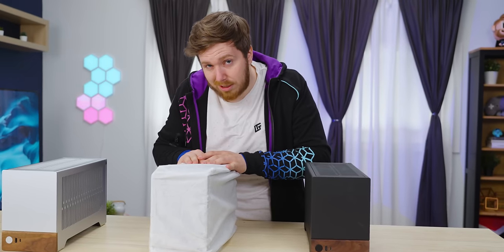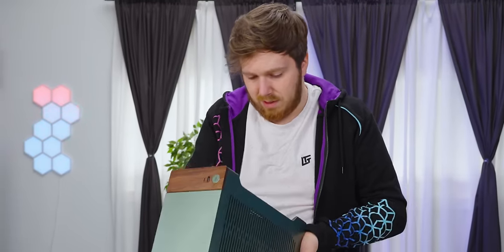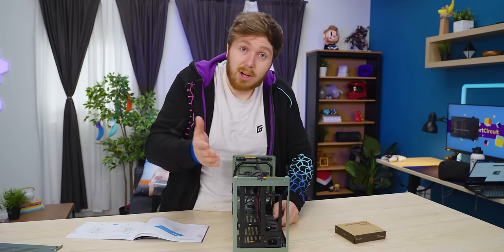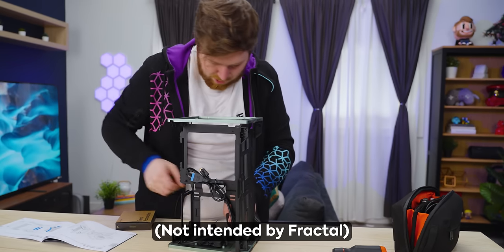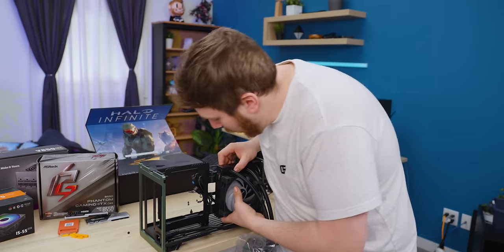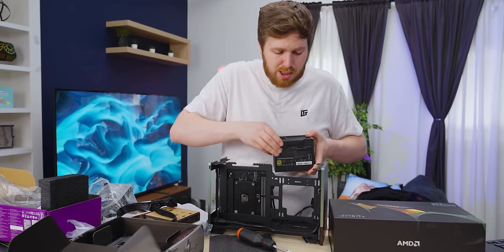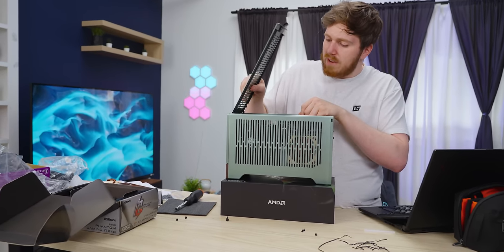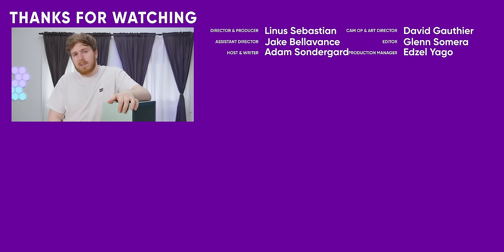This is even better than I thought! - Fractal Terra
Looking for your next tech upgrade?

Fractal has been on a roll with several SFF releases that don't make you compromise power or style. Adam's here to check out the new Fractal Terra to see if this small green machine continues the trend of flexible build spaces or if this small form factor case is missing something critical.

CHAPTERS
0:00 Fractal's releasing some banger cases
0:53 What's in the box?
1:31 Case walkthrough
7:10 Sponsor - Newegg
7:34 Mac Address shares their thoughts
7:52 Building in the case
12:30 Thoughts on the build
14:15 Pricing and overall thoughts
14:53 Outro